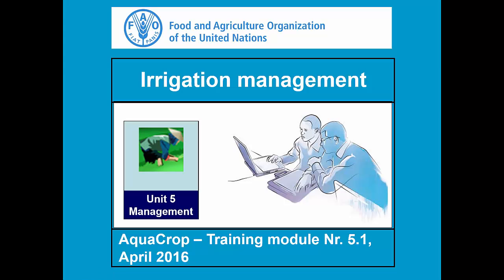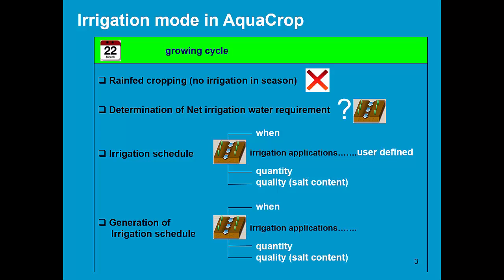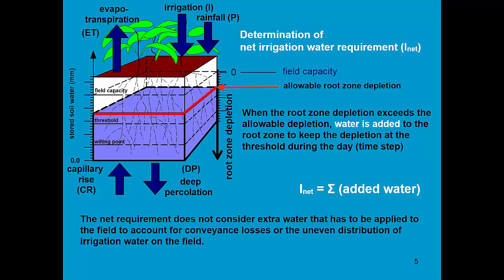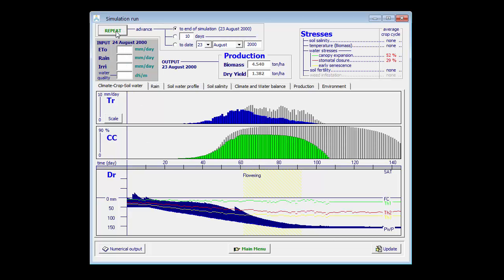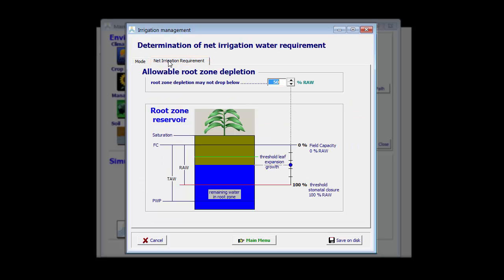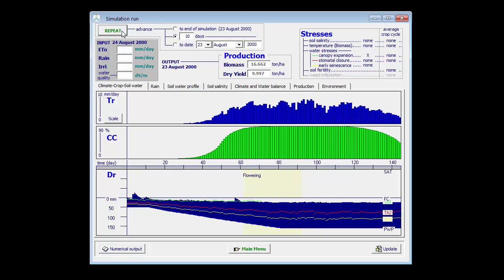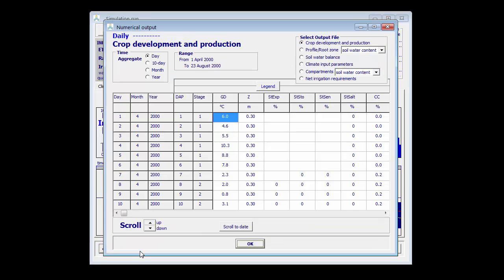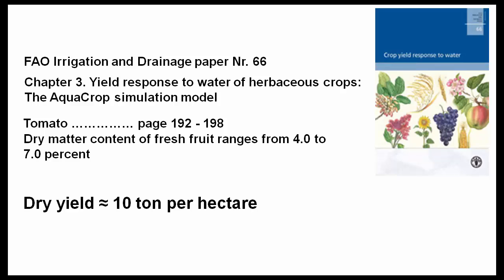Irrigation management AquaCrop - Training module Nr. 5.1, April 2016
This part of the training module has the objective to explain the required irrigation management parameters. Part 1 describes the determination of net irrigation requirements.